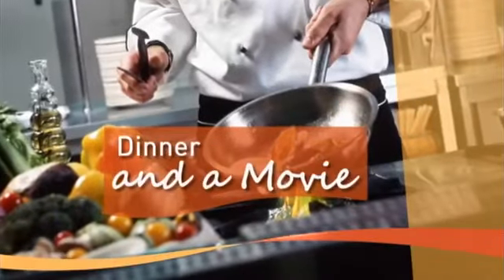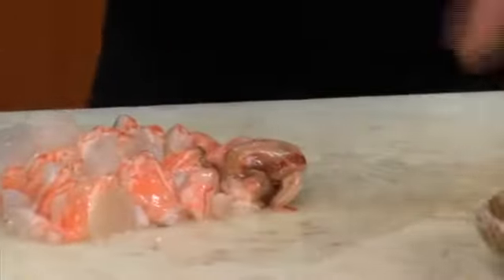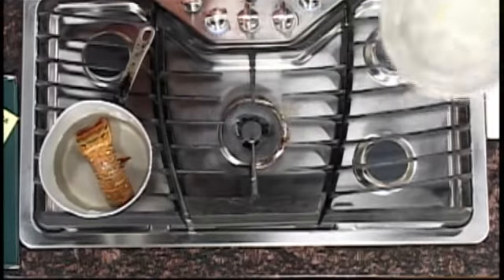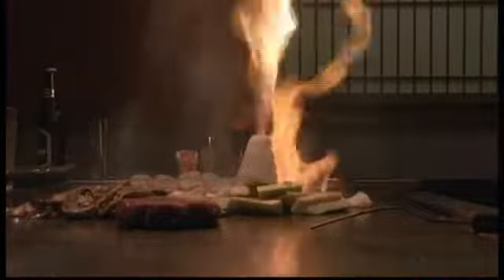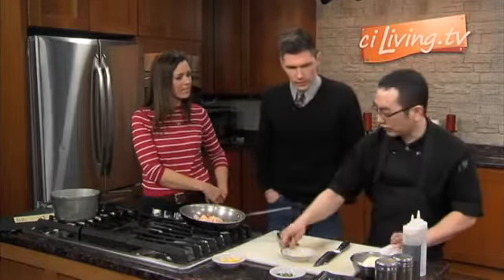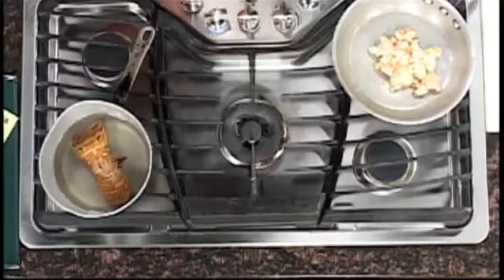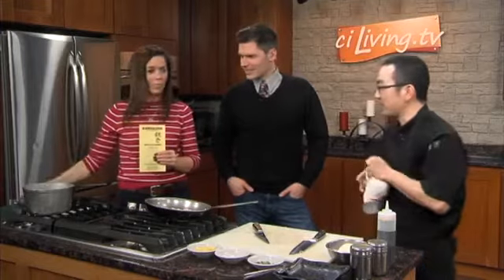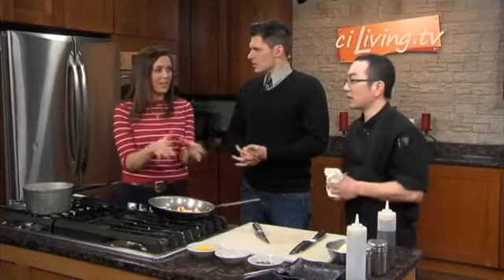A Flaming Dinner and Movie in the ciKitchen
Kamakura Japanese Restaurant manager Yuji Niizuma brings a little flame and heat to his Japanese cuisine.  Kamakura's dishes